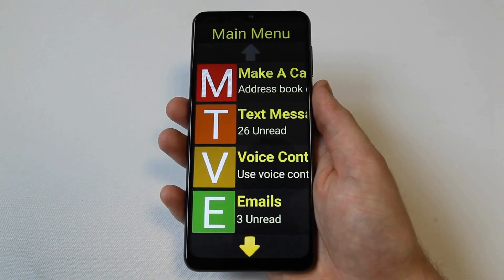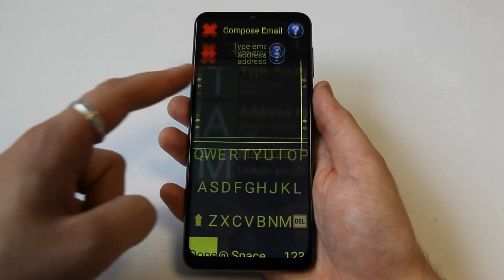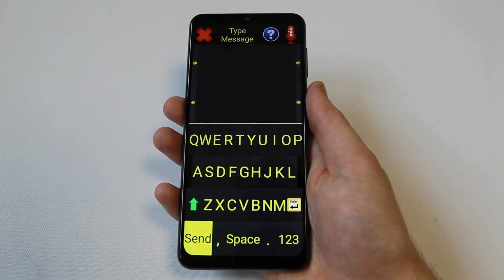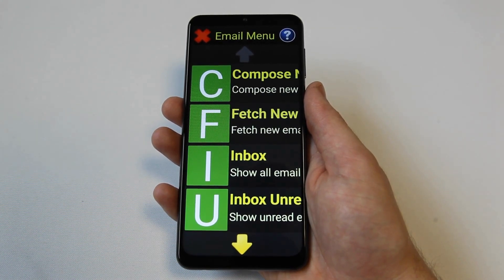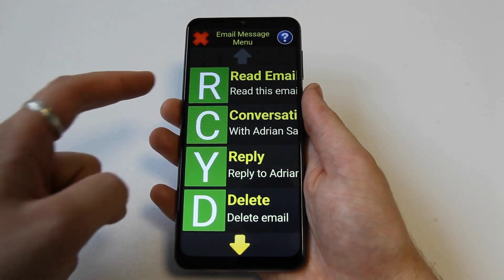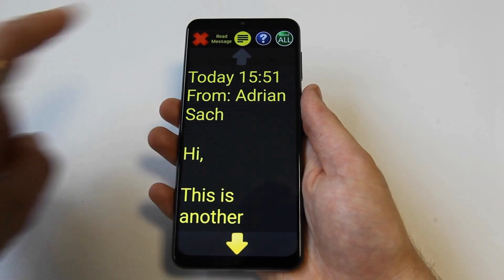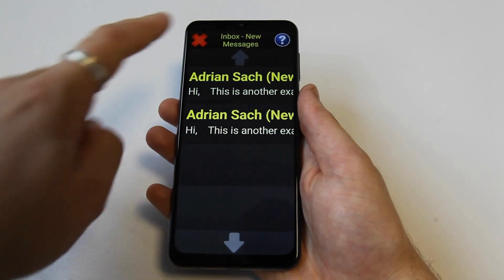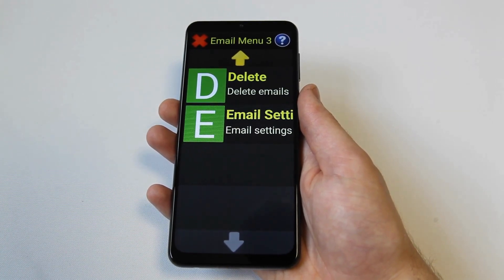How to send and receive emails with Synapptic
In this video we run through how to send and receive emails on your new Synapptic phone.

Address: Synapptic Ltd, Adelaide House,
Belmont Business Park, Durham,
DH1 1TW
Opening Times: 9:00am - 5:00pm
Monday - Friday

Synapptic
What we're all about
Here at Synapptic, our mission is to design easy-to-use products that ensure people with sight loss have access to mainstream mobile technology, regardless of their previous knowledge or experience.

Customer-led design is at the heart of what we do. This is reflected in our award-winning and innovative products, which are designed to open up access to the latest technology in a way that is sophisticated, yet still intuitive to use.

All our products are designed in the UK and supported by our UK-based technical support team. We offer a 30 day money-back guarantee on all our products, free lifetime technical support, expert advice and excellent customer service.